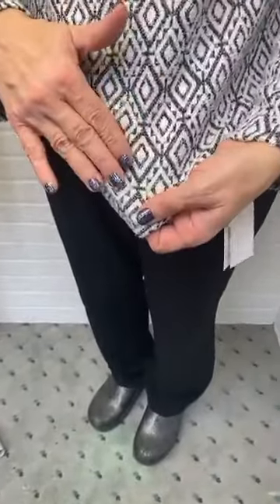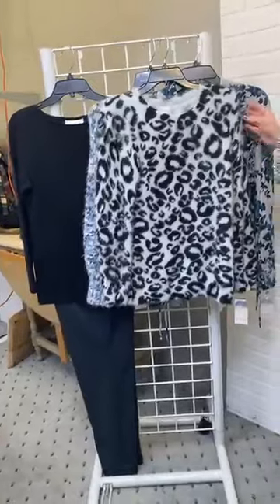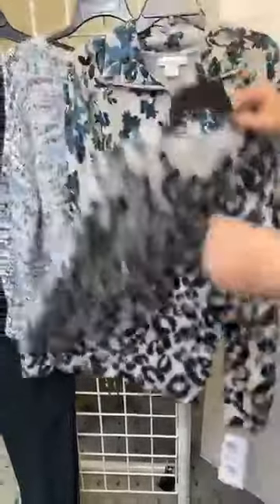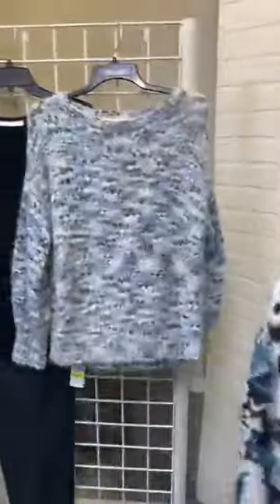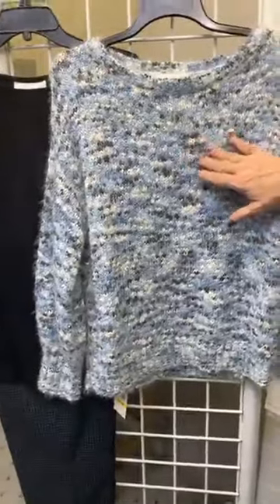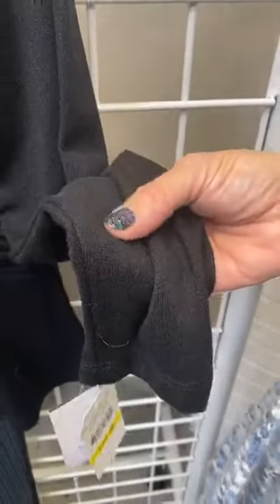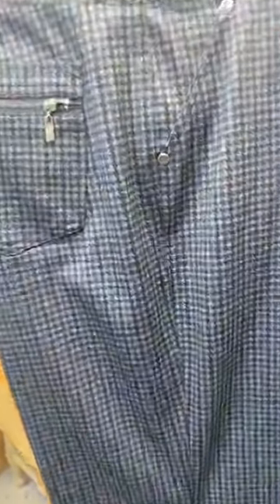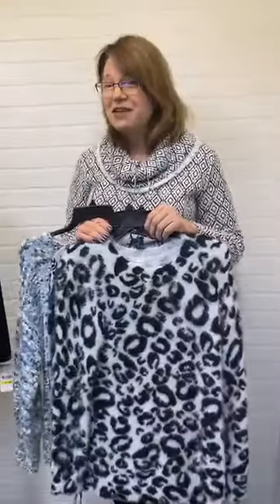Skye's the Limit fashion at Four Seasons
NEW - Skye's the Limit with 5 gorgeous new TOPS & 1 rock-star plaid pant.
1. Botanical print 1/4 zip Hacci Sweatshirt
2. Pull over Animal FUZZY sweater.
3. Crew neck marled sweater in blue, white & black speckle
4. Eyelash Diamond Fringe Cowl Neck
5. Hacci Lace detail solid black tunic
PANT is gorgeous in a polished houndstooth subtle pattern and fun pocket detail.
Code PUMPKIN expires 11/15/2020